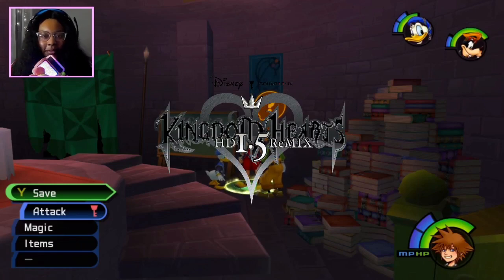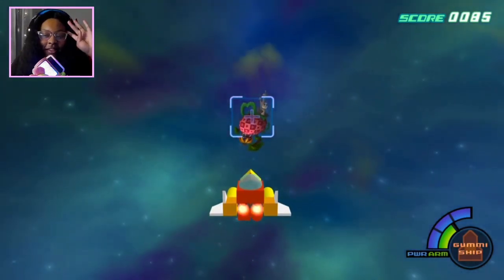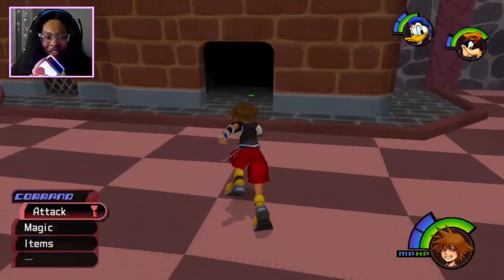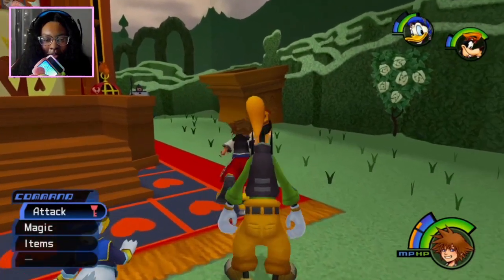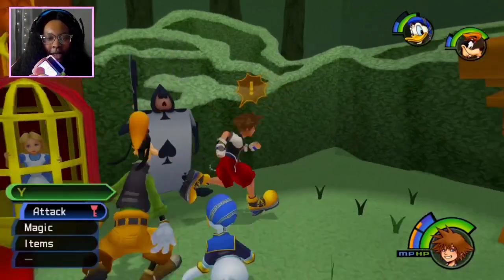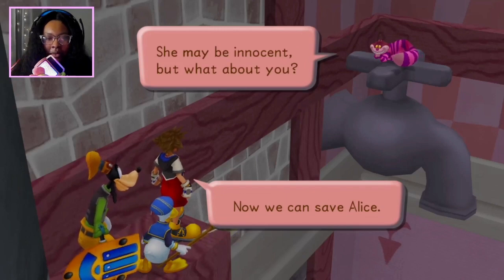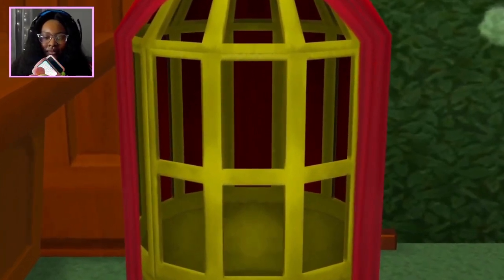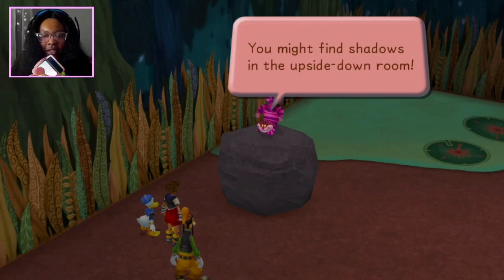Down The Rabbit Hole! | Kingdom Hearts: Final Mix HD - Part 3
Kingdom Hearts HD 1.5 Remix is an HD remastered collection of the Kingdom Hearts series, Kingdom Hearts follows the main protagonist Sora, a Keyblade wielder, as he travels to many Disney worlds with Donald and Goofy to stop the Heartless invasion by sealing each world's keyhole and restore peace to the realms.

When I'm not Gaming, You Can Usually Find me Hanging Out with my Friends, or Watching Anime. I'm a Big Fan of all Things Geeky, and I Love to Incorporate my Interests into my Gaming Content Whenever I Can.

🕗 Timestamp
00:00 Intro
00:11 Kingdom Hearts: Traverse Town - Leon
00:41 Kingdom Hearts: Traverse Town - Item Shop
01:00 Kingdom Hearts: Gummi Ship
02:11 Kingdom Hearts: Wonderland Walkthrough
03:00 Kingdom Hearts: Doorknob
04:25 Kingdom Hearts: Queen's Court
06:55 Kingdom Hearts: Lotus Forest
08:22 Kingdom Hearts: Blue Trinity
08:33 Kingdom Hearts: Evidence #1 - Footprints
09:10 Kingdom Hearts: Evidence #2 - Antenna
09:25 Kingdom Hearts: Found Dalmatians
09:50 Kingdom Hearts: Evidence #3 - Stench
10:05 Kingdom Hearts: Evidence #4 - Claw Marks
11:00 Kingdom Hearts: Prove Alice Innocence
12:14 Kingdom Hearts: Sora vs. Cards
14:00 Kingdom Hearts: Find Alice
15:50 Kingdom Hearts: Blue Trinity #2
16:04 Kingdom Hearts: Found Dalmatians #2
16:13 Kingdom Hearts: Tea Party Garden
18:20 Kingdom Hearts: Light Torches
19:20 Kingdom Hearts: Sora vs. TrickMaster Boss Fight
21:08 Kingdom Hearts: Seal The Keyhole
22:58 My Thoughts
23:17 Outro